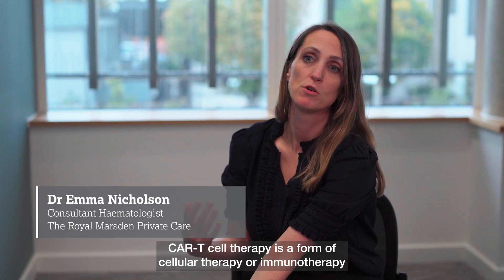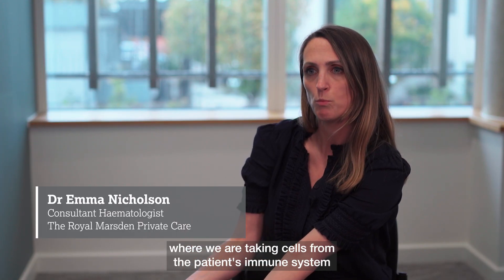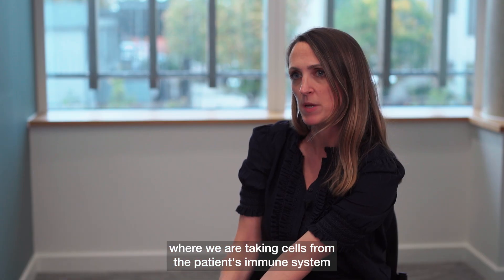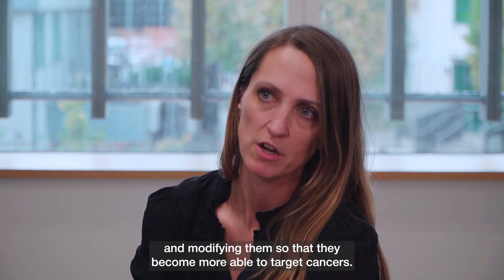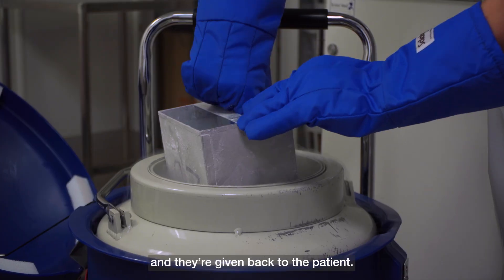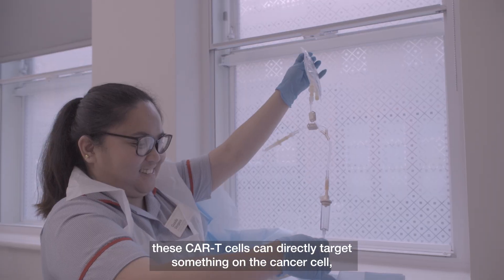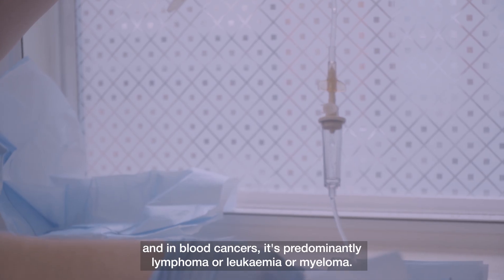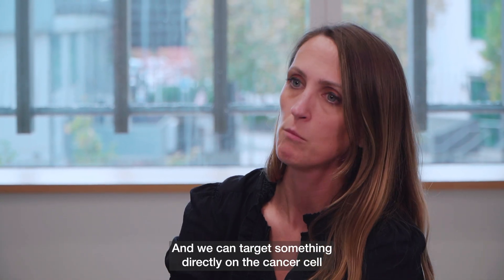Q&A with Dr Emma Nicholson - What is CAR-T cell therapy?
Dr Emma Nicholson explains what CAR-T cell therapy is.

IWOVGS8KOPZQSEBO